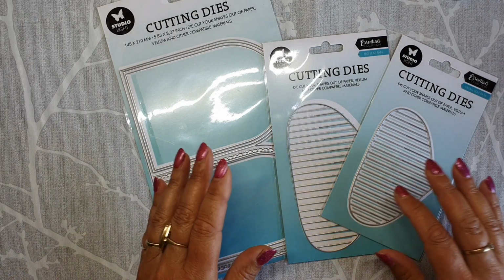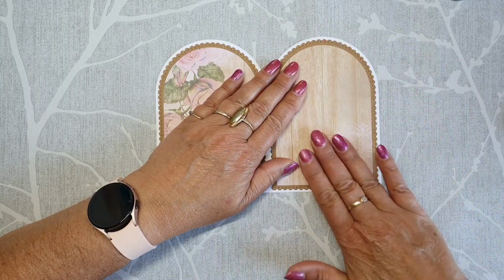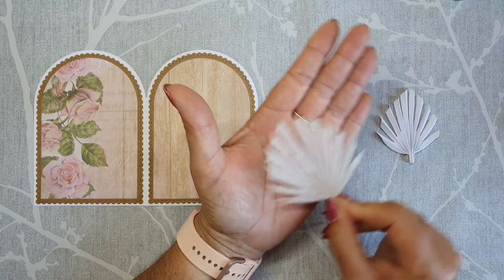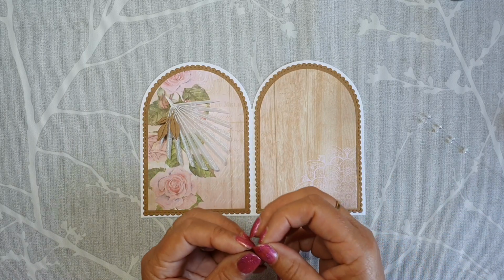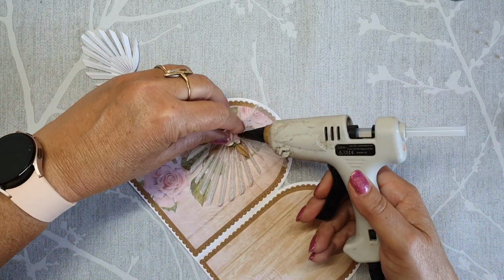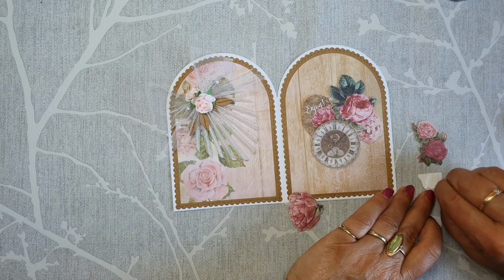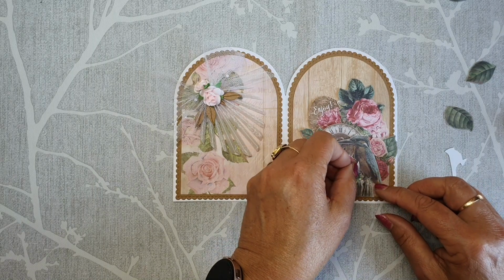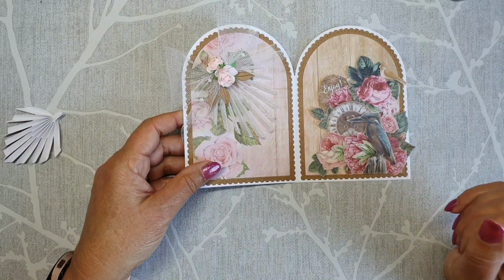Dome cardshape SL-CD-ES538 with leaf fan SL-ES-CD539 from Studiolight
Wanneer u deze gebruikt om een product te kopen, krijg ik een klein percentage zonder extra kosten voor u. Dit helpt om mijn kanaal draaiende te houden, dus bedankt voor het gebruik hiervan en voor je steun.

When you use these to purchase a product I get a small percentage at no extra cost to you. This helps to keep my channel going, so thank you for using these and for your support